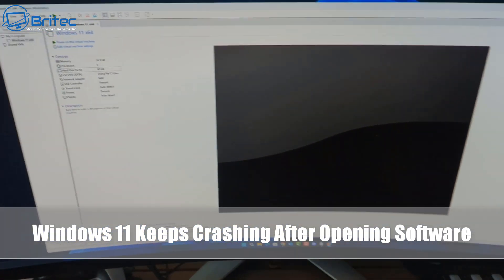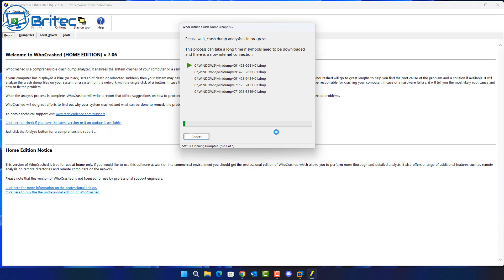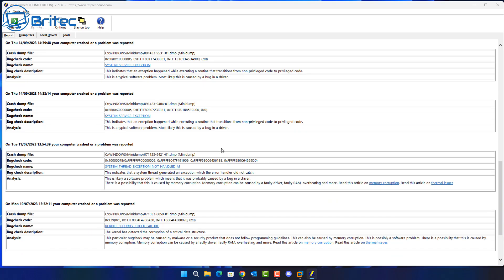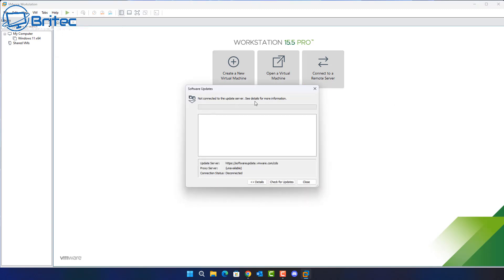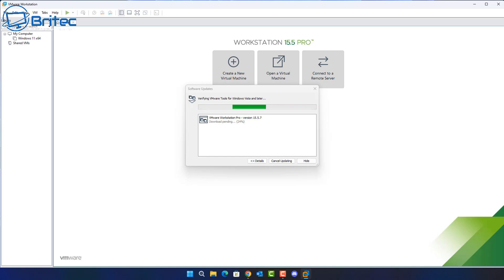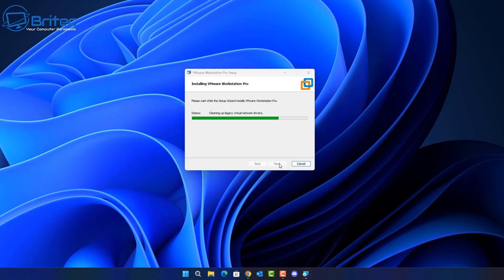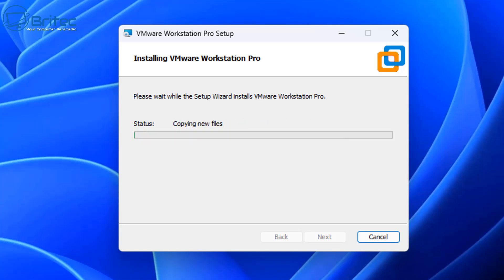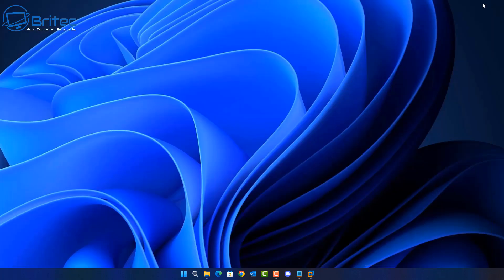Windows 11 Keeps Crashing After Opening Software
PC keeps crashing every time you open any software and causing BSOD? Well this video is for you. I will show you how to fix (BSOD) Blue Screen Of Death on Windows 10 or Windows 11.